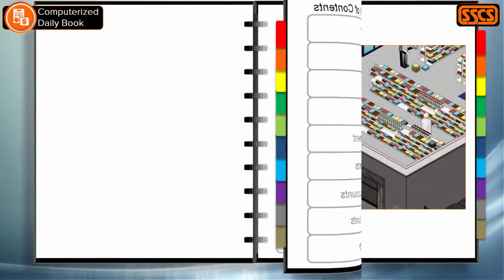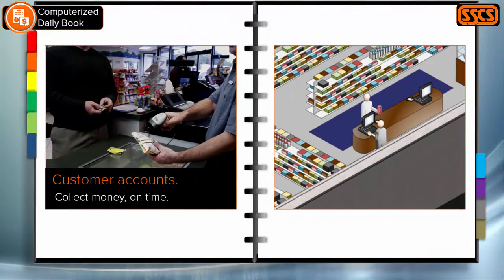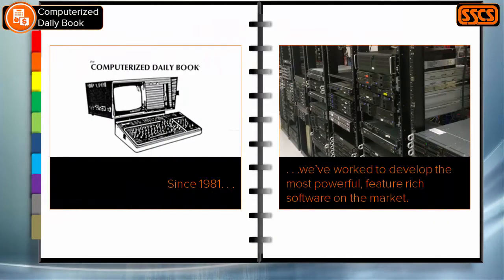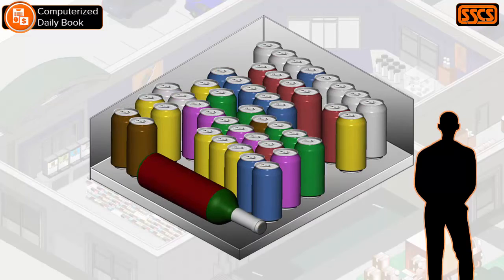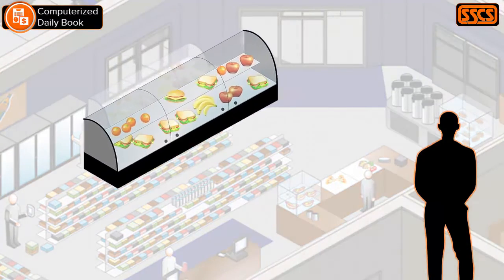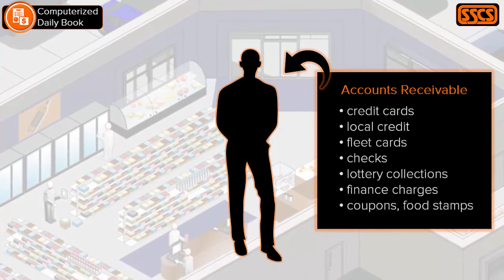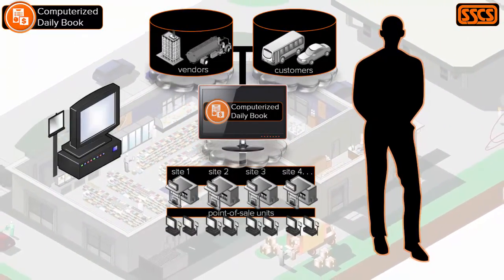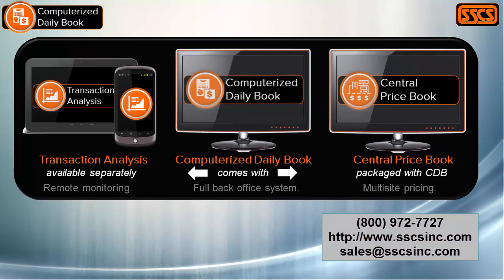What is the Computerized Daily Book?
Watch this video for a summary of how our convenience store and gas station software can make you more efficient and profitable.